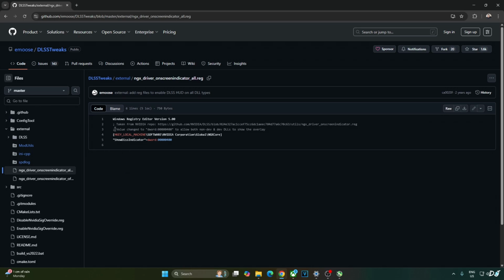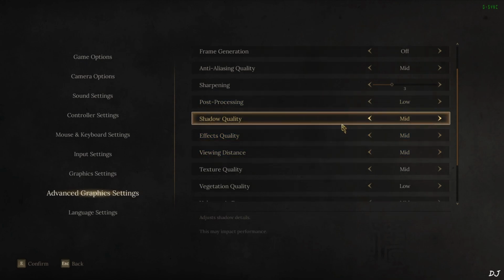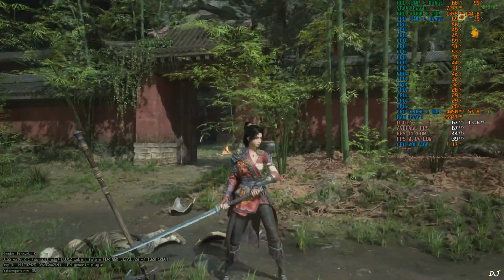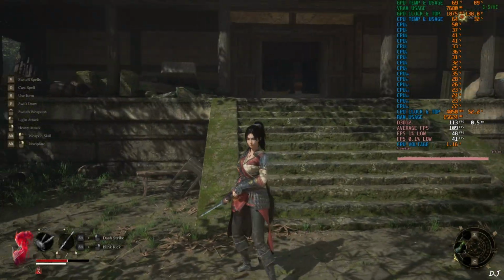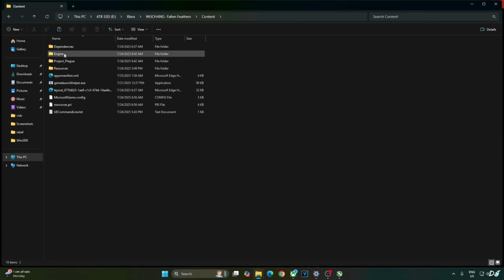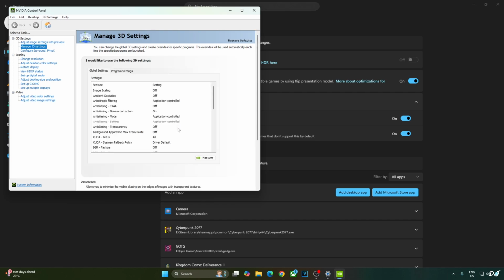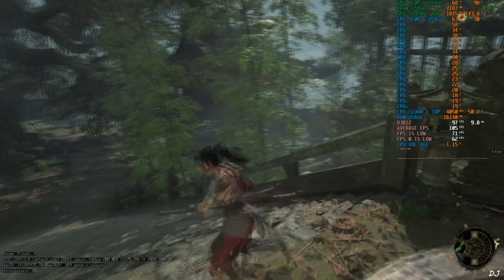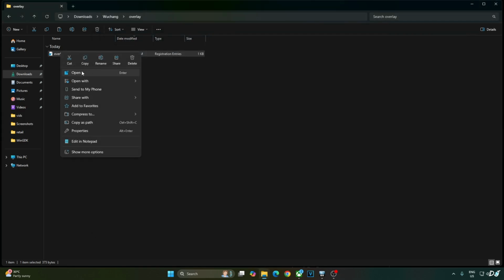Wuchang Fallen Feathers DLSS 4 + FSR Frame Gen + Reflex Mod Setup All RTX GPU | Ingame FSR Artifacts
Wuchang Fallen Weathers PC Gameplay , recorded using OBS , GeForce driver version 577 . Ryzen 5700X3D + MSI Kombo Strike Level 3 [30mV Undervolt on all cores] . Mic used : Redgear Shadow Vox . Ambient Temperature : 29 degree celsius .

Timestamp :

- Wuchang Fallen Weathers : 00:00
- Official DLSS 4 & FSR 3.1 Support : 00:21
- FSR Artifacts : 00:54
- PC Gamepass Promotion : 01:18
- DLSS Debug Overlay Setup : 01:44
- Game Settings : 02:53
- Reverent Temple [DLSS 4 + No Frame Gen] : 04:17
- FSR 3.1 Upscalers Artifacts : 06:00
- FSR 3.1 Frame Gen Artifacts : 07:03
- Disable FSR Settings Before Installing Mods : 08:13
- Download Nukem9 Mod : 08:24
- Download Optiscaler Mod : 08:37
- Download DLSS Upscaler DLL : 08:54
- Optiscaler Mod Setup : 09:12
- Nukem9 Mod Setup : 10:11
- Update DLSS Upscaler : 10:34
- Enable HAGS / VSYNC / VRR : 10:59
- Game Settings : 12:18
- Frame Pacing Graph Fixed : 12:41
- FSR Frame Gen Debug View : 13:12
- Reverent Temple [DLSS 4 + Nukem9 FSR Frame Gen] : 13:52
- Disable DLSS Debug Overlay : 15:05

My PC Specs :

- 1 TB EVM Nvme Gen 3 SSD
- 2 TB Seagate Firecuda
- 4 TB Crucial P3 Plus Gen 4 Nvme SSD